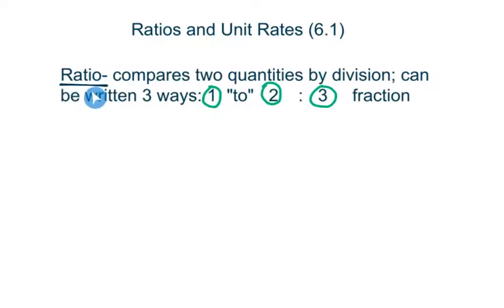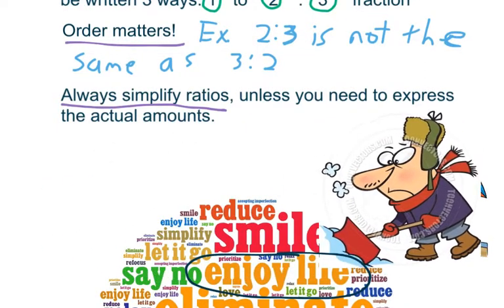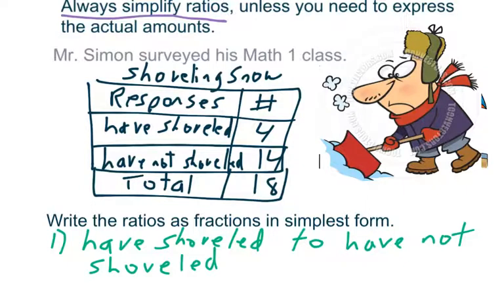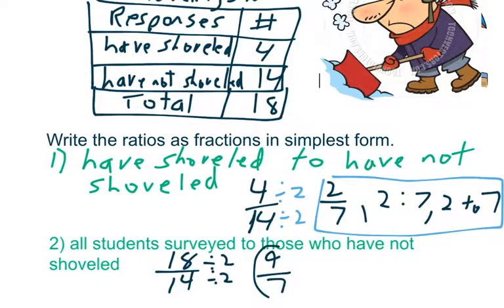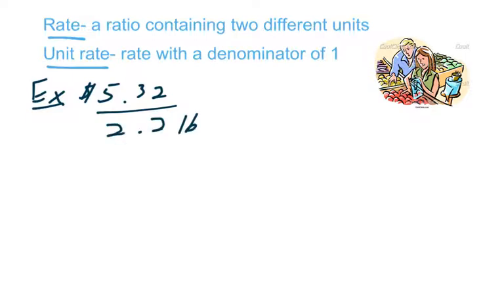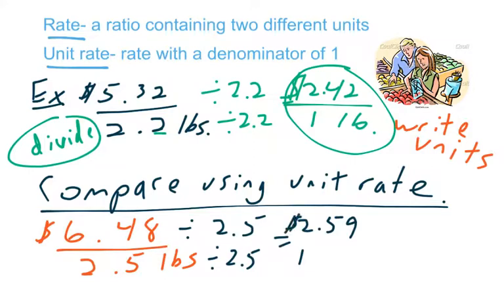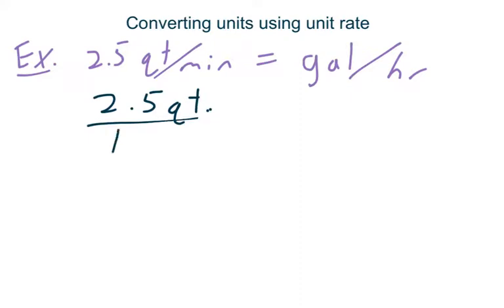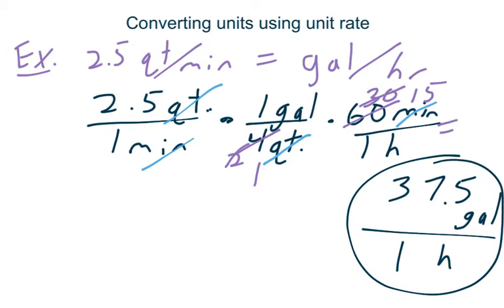Ratios and Unit Rates (6.1)